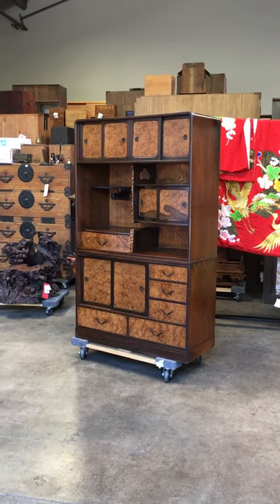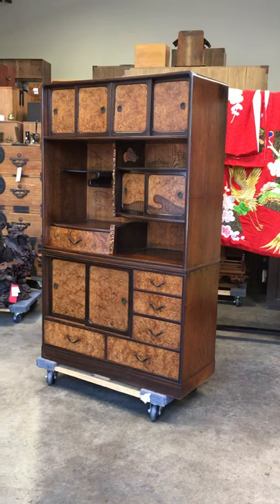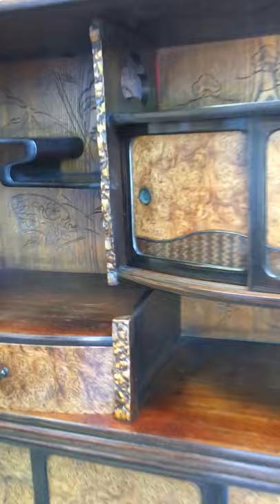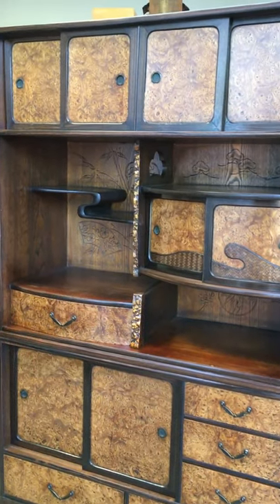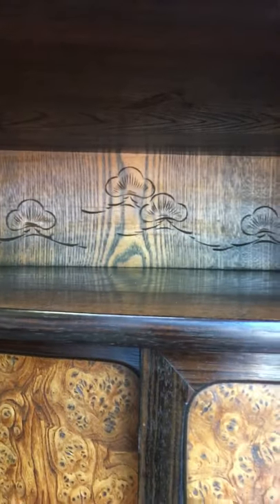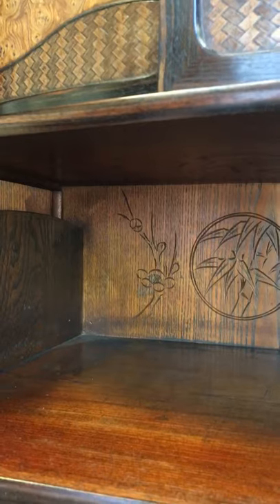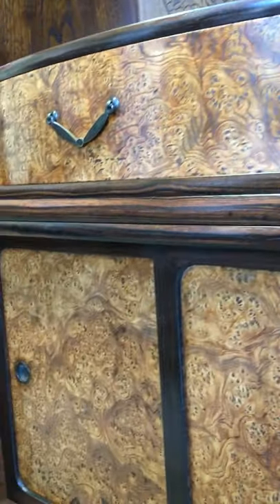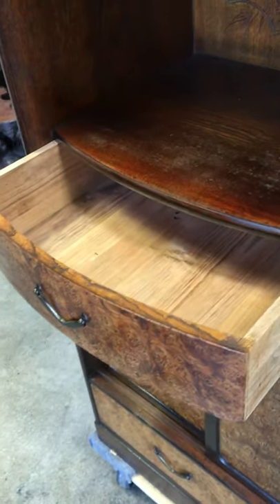Vintage Japanese Cha Tansu Tea Chest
Thus is a vintage Japanese Cha Tansu, 2 Section Tea Chest.